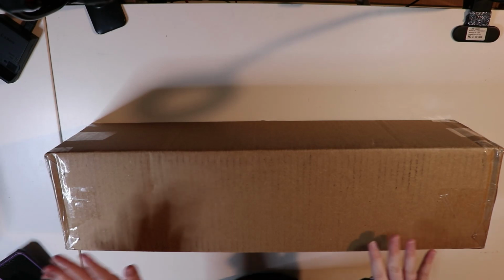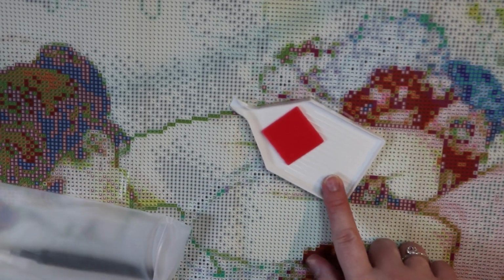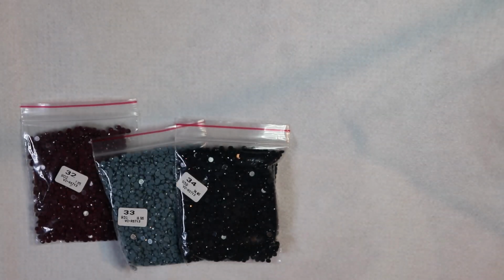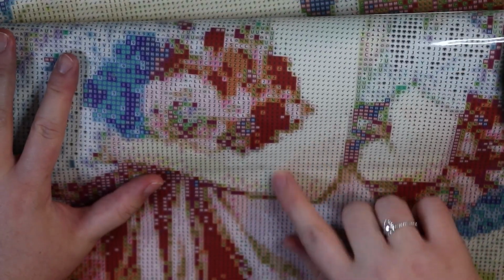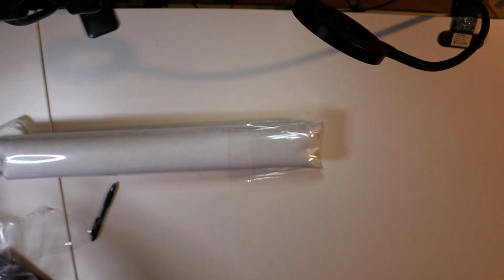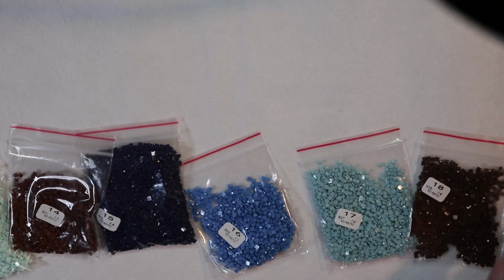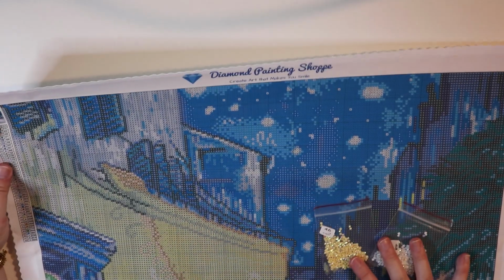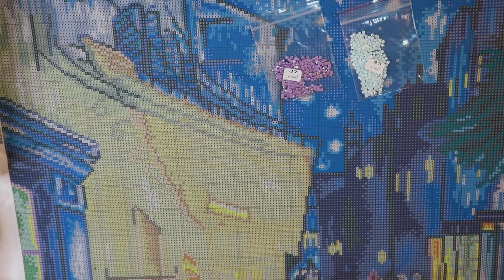Unboxing New to me company Diamond Painting Shoppe & its a long one- Buckle up ya'll | How MANY ABs?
🥰Hello🥰

In today's video we will be unboxing two beauties from new to me company

Etsy Shop!

About Me:
My Name is Abigail Marie, I'm 26. I live in SoFlo.
I started this diamond painting journey in March 2020.

by using code AbigailMarie007 you will save 15%
*Diamond Art Club: Abigail15
*CraftsyArt AbigailMarie
Cateared 10Abigail

*I am now a Diamond Dotz at home distributor

Social Media Links:
Diamond Painting Links